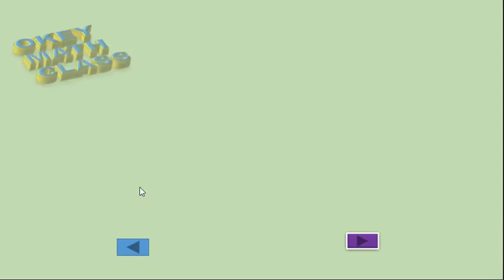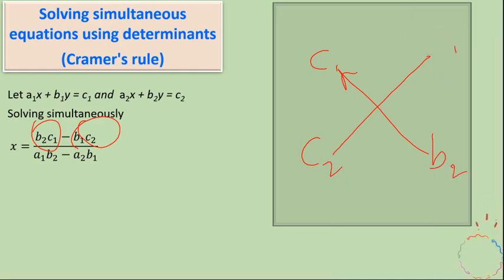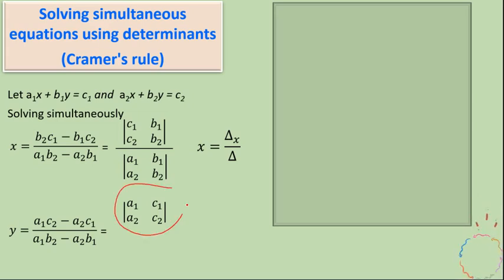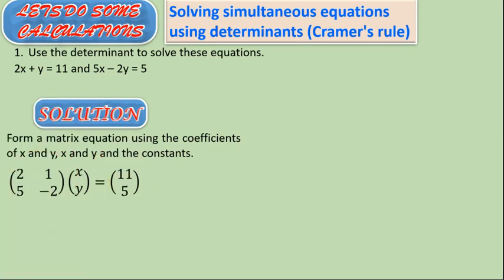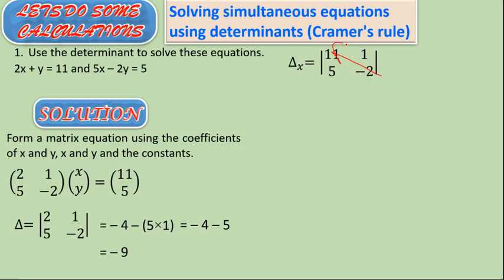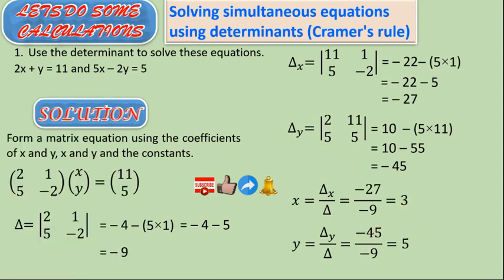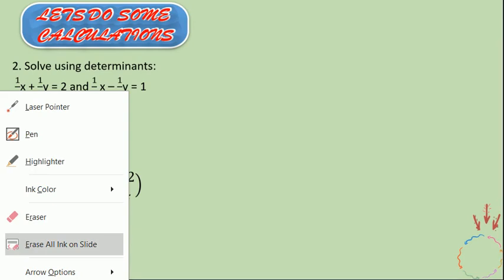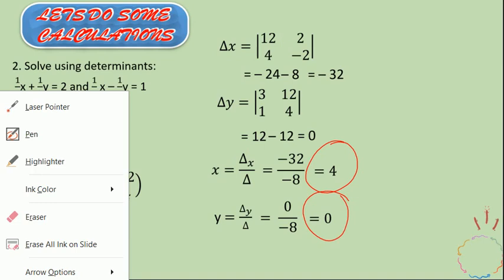Solving simultaneous equations using the determinant Method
🎯 Struggling with simultaneous equations? Say goodbye to confusion and hello to clarity! In this quick and powerful tutorial, you'll master the Determinant Method (Cramer's Rule)—a slick algebra trick that makes solving systems of equations feel like magic. Whether you're a student prepping for exams or just brushing up on your math skills, this video breaks it down step-by-step with real examples and zero fluff.

💡 Learn how to:

Build and decode coefficient matrices

Calculate determinants like a pro

Solve for x, y, and z with confidence

Hit play and let’s make math make sense!